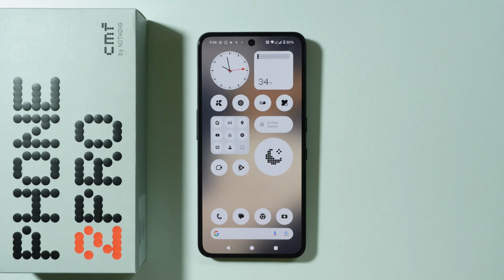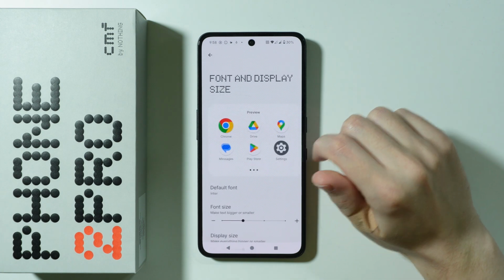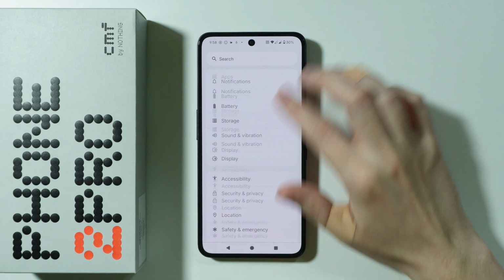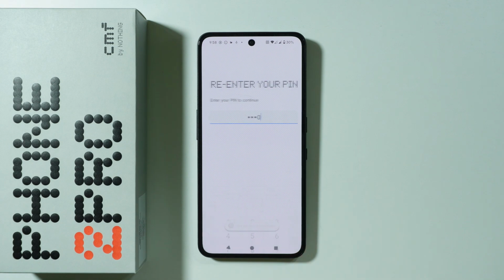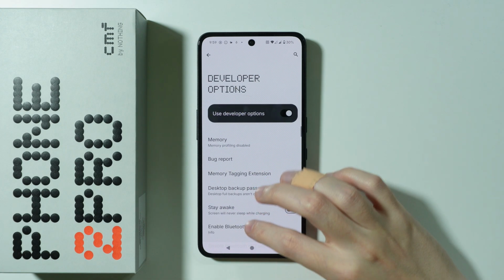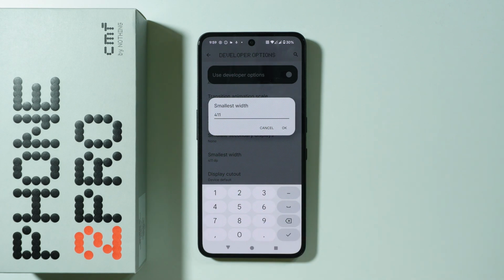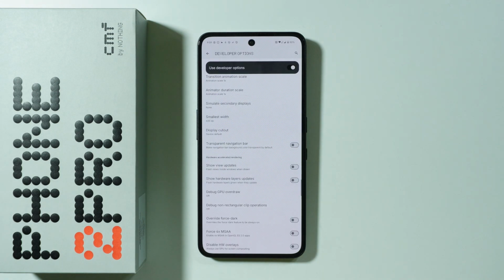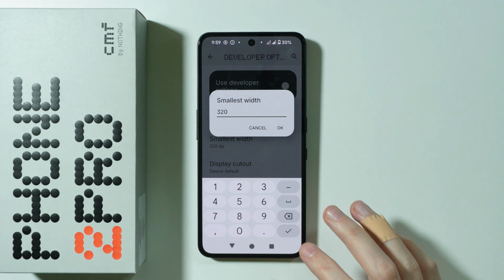CMF Phone 2 Pro: How to Change DPI Settings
Want to adjust display density on your CMF Phone 2 Pro? This guide shows you how to change DPI (dots per inch) settings through developer options for customized screen scaling. Learn how to make on-screen elements larger or smaller by modifying the smallest width value in pixels. Follow these steps to personalize your viewing experience and optimize your CMF Phone 2 Pro's display layout for better readability or more screen space.